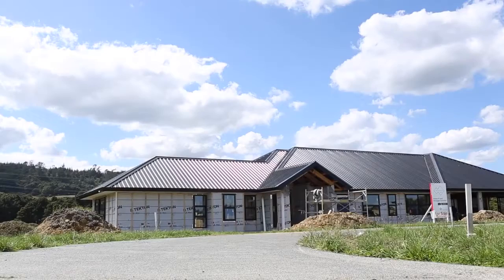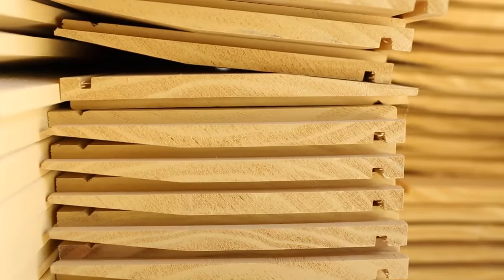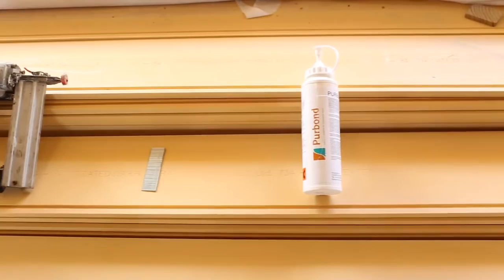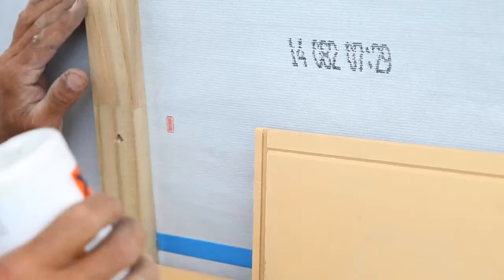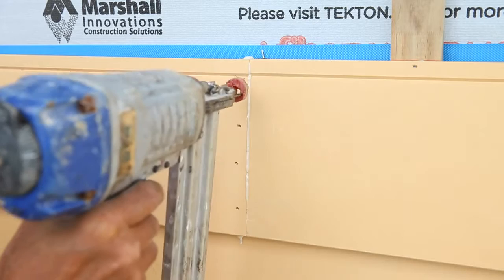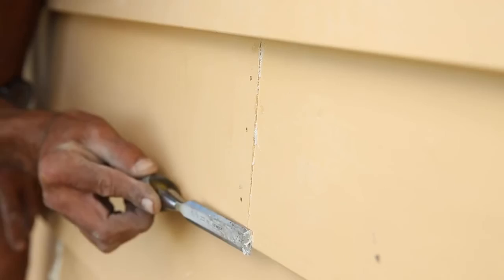Wood Lock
Taranakipine Wood Lock Weatherboard and Fascia. Weatherboard Installation Instructions.